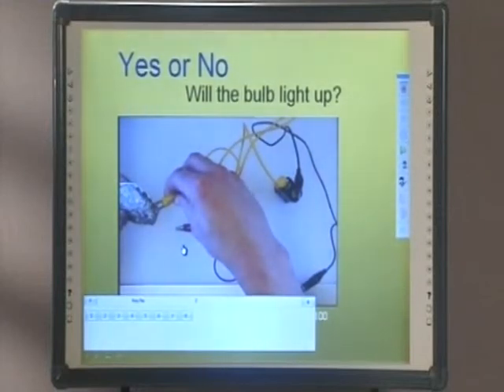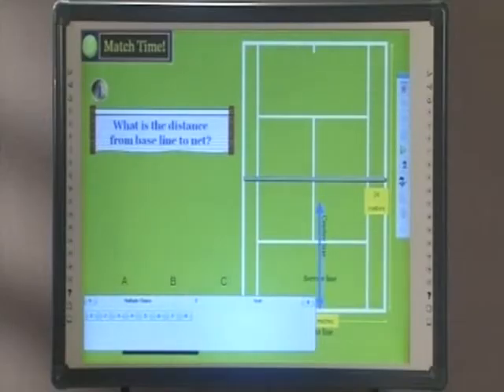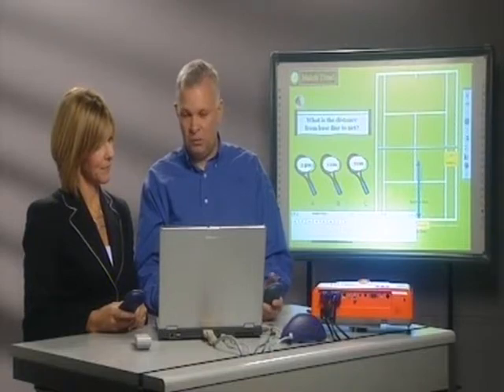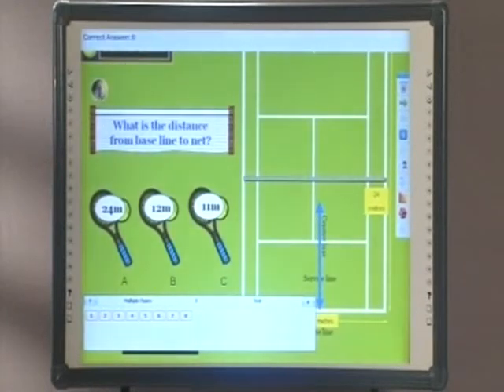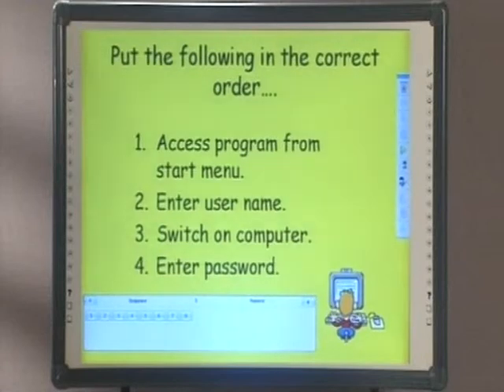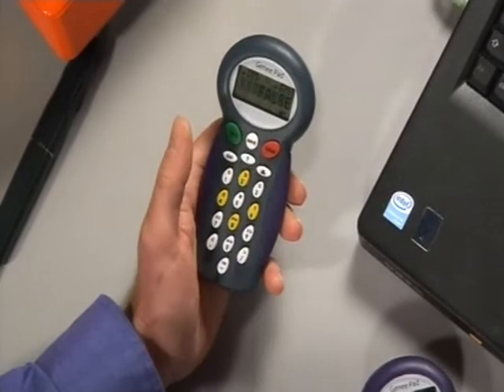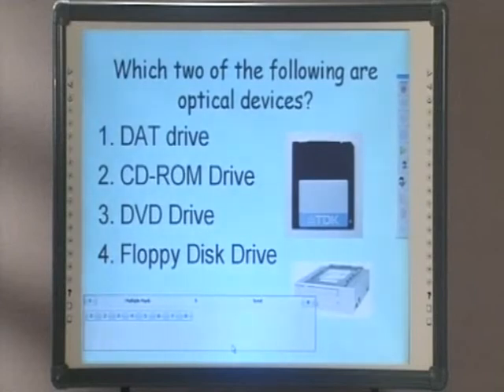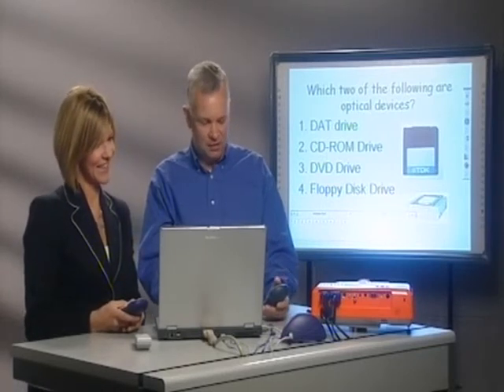Class Comm Demo - Different Types of Questions - Video 2